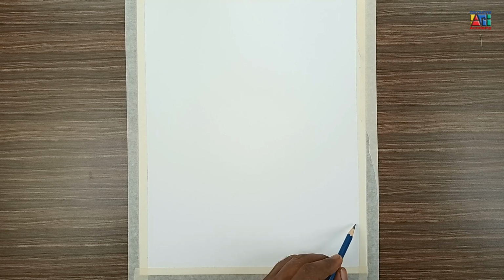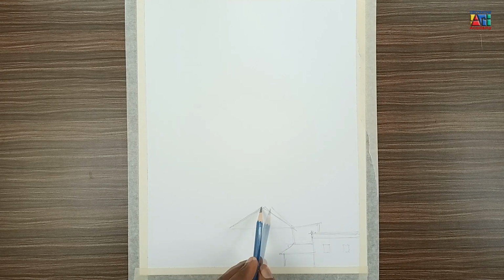Har Ghar Tringa Drawing | 15 August Drawing | How To Draw 15 August Easy Drawing Step By Step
Independence Day is celebrated annually on 15 August as a national holiday in India commemorating the nation's independence from the United Kingdom on 15 August 1947, the day when the provisions of the ... Wikipedia

Today I show you how to draw Har Ghar Tringa Drawing step by step with mix media for beginners and advance label student.

Introduce Art Material:👇👇👇
4B pencil for ruff drawing and 2B pencil for final sketch.
Black Gel Pen, Orange, Green and Blue Sketch Pen
Artist Watercolor: